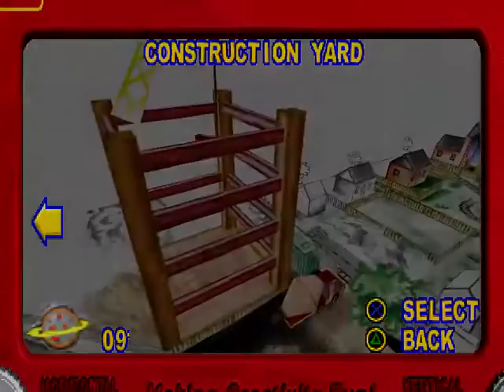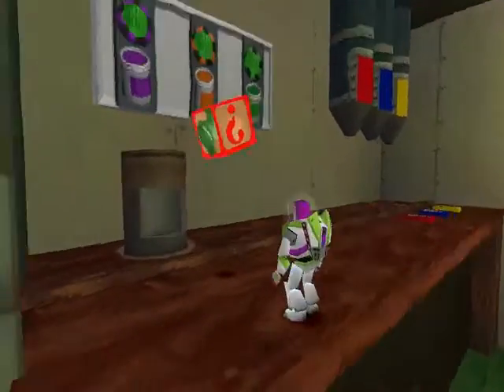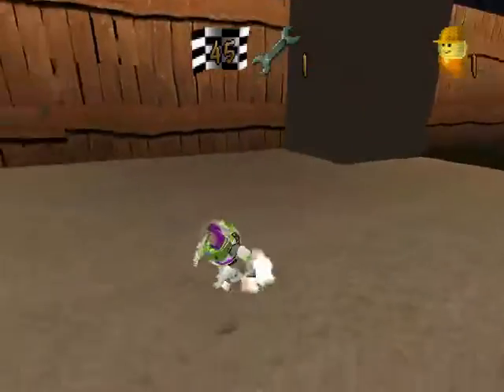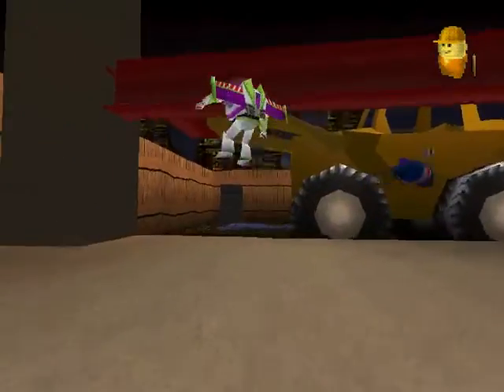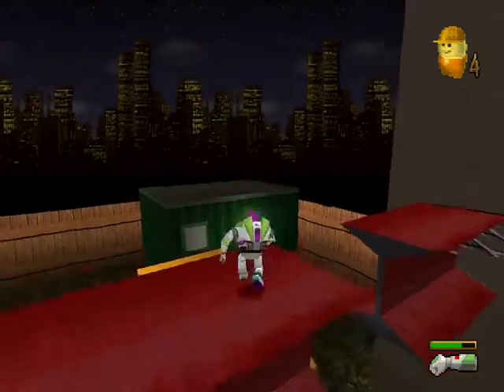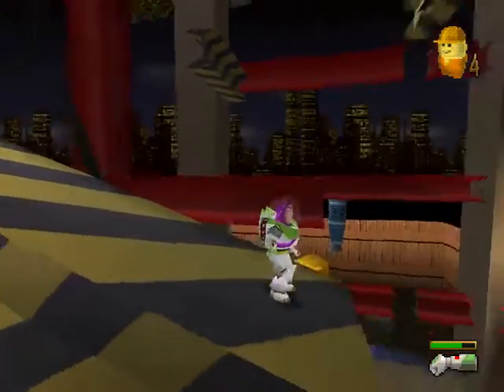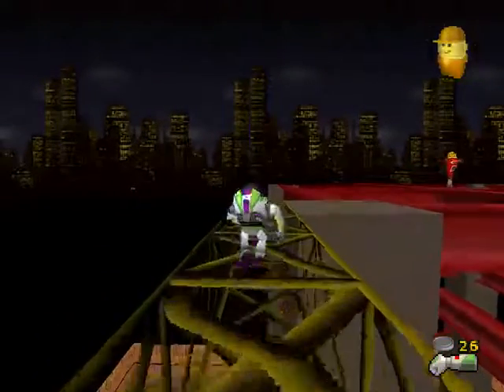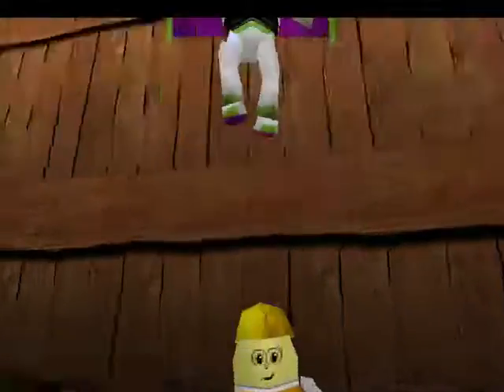Toy Story 2 - Ep.4 - Construction Yard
We left Andy's house's surroundings, now it's time to make our way through the town!